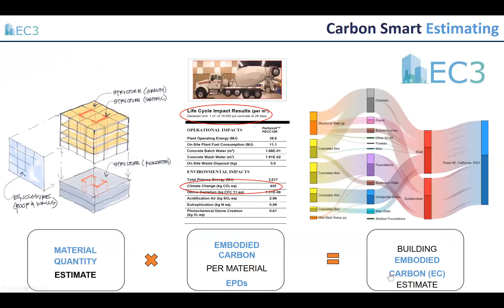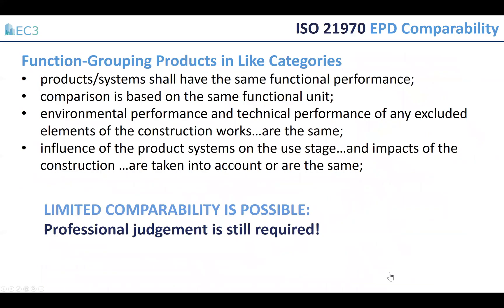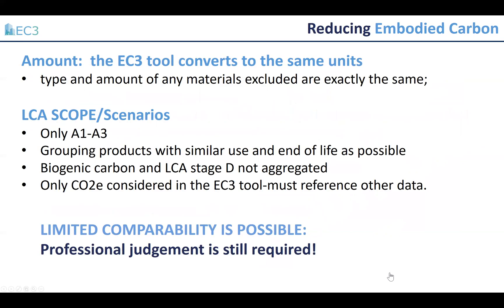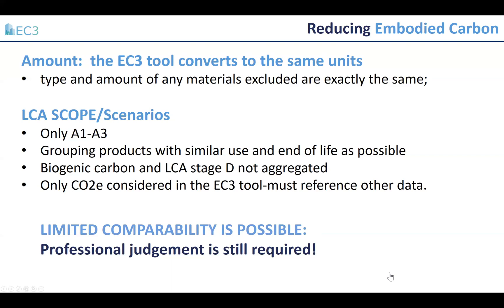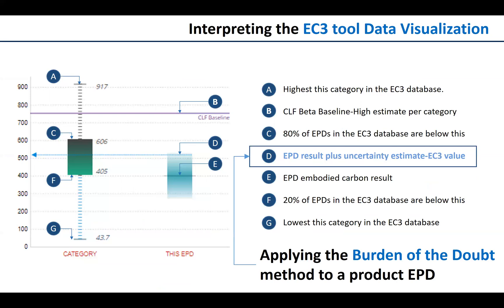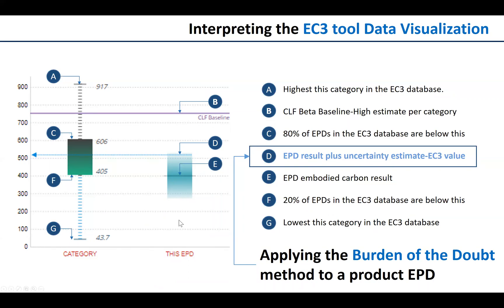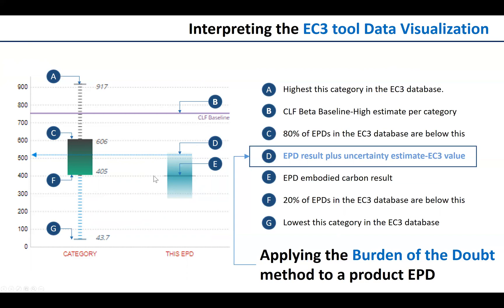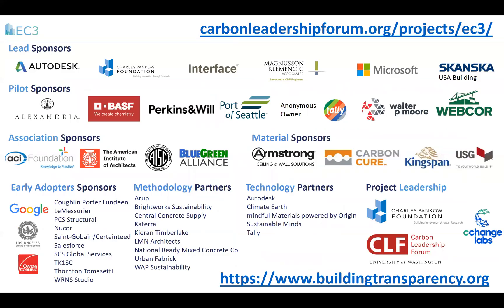CLF EPD Comparability for EC3 tool